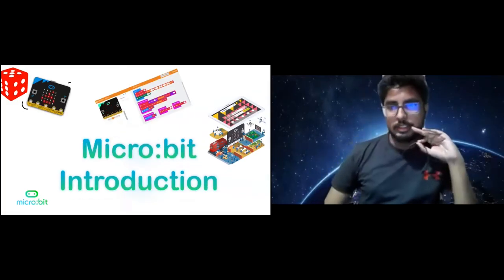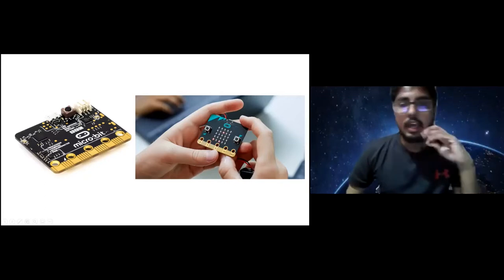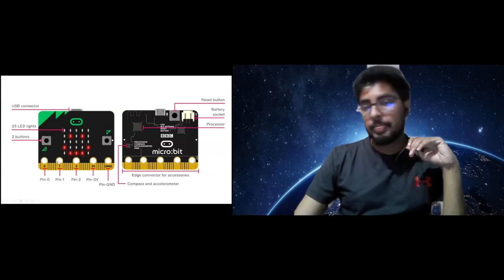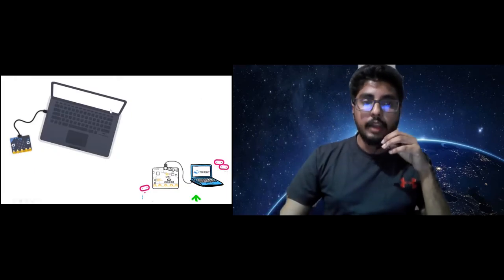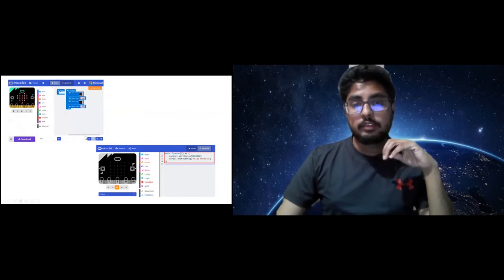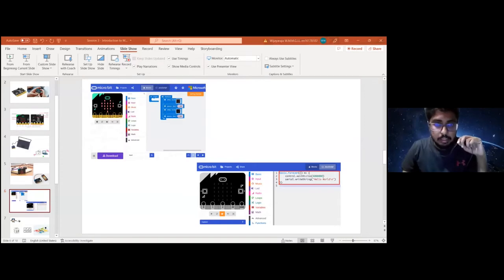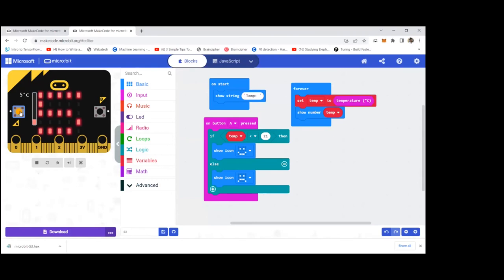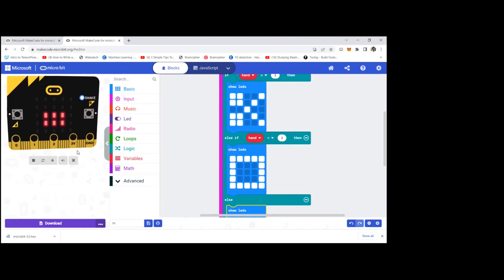Programming Course | Day 4 | RCCS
Programming Course is a course organized by the Royal College Computer Society for students to learn about programming fundamentals with Scratch and Micro bit.

This was held on the 10th of April 2022